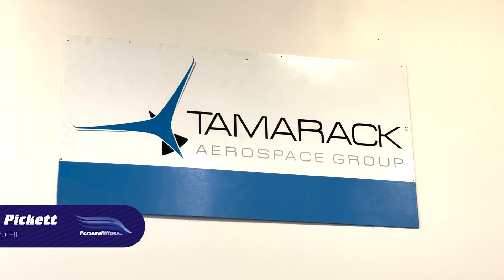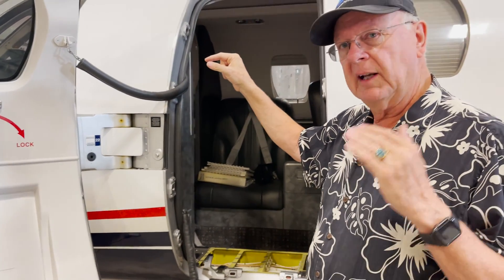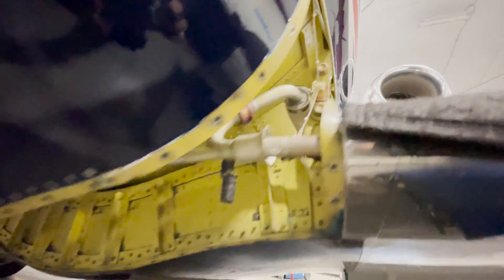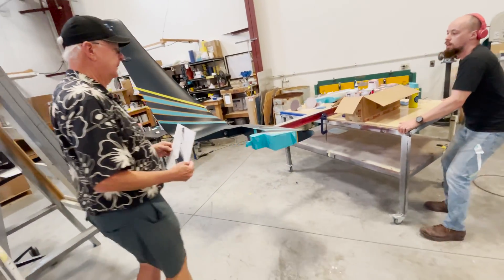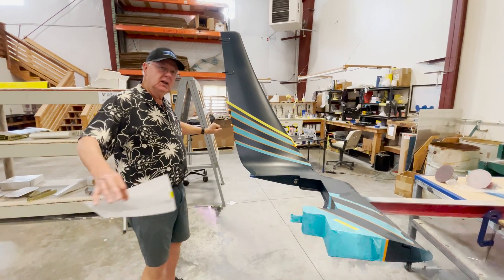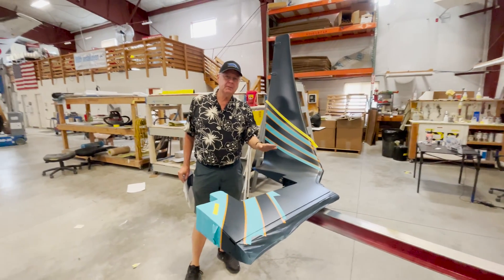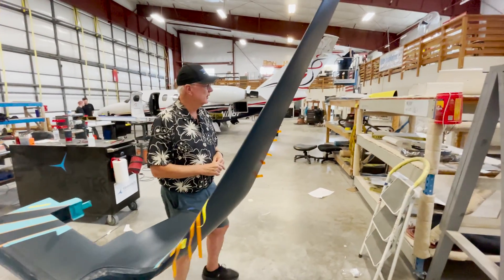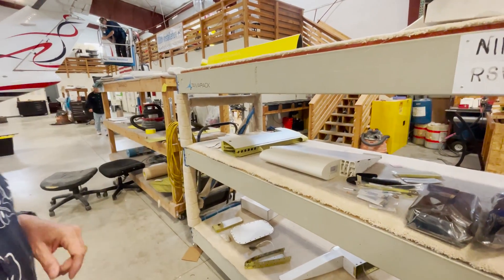Visiting the Tamarack Active Winglet Installation Factory in Sandpoint, Idaho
Rich and Tigre recently picked up a Cessna CitationJet fitted with Tamarack Active Winglets at the Tamarack Aerospace headquarters in Sandpoint, Idaho.

The Tamarack Team let Rich and Tigre film the installation process that takes a total of 10 days, start to finish!

Twin & Turbine Article on Tamarack Active Winglets on a Citation CJ3